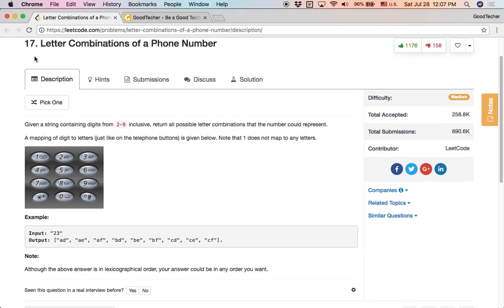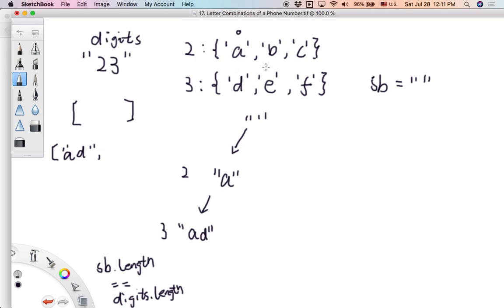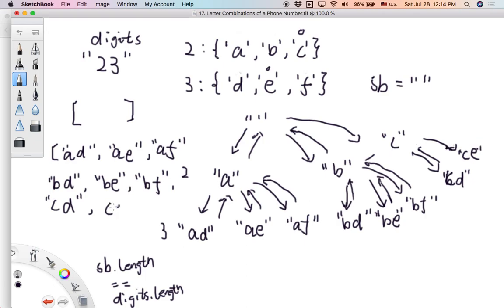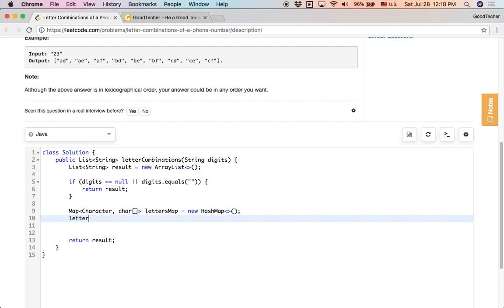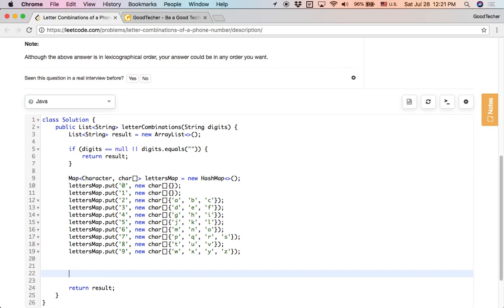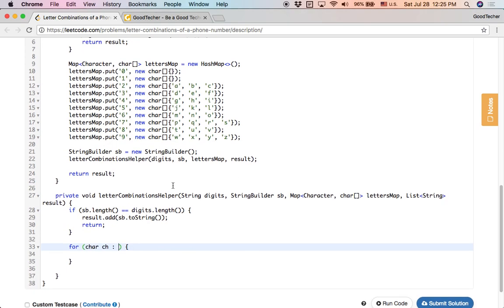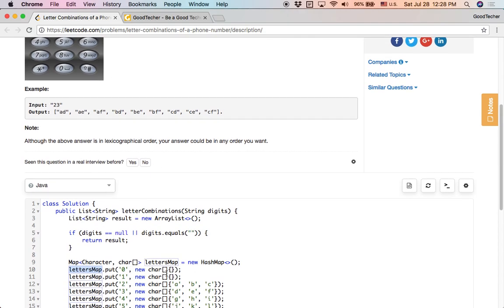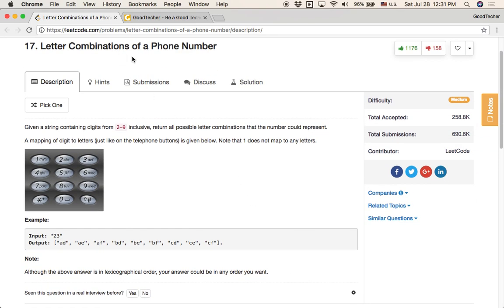LeetCode Tutorial 17. Letter Combinations of a Phone Number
GoodTecher LeetCode Tutorial 17. Letter Combinations of a Phone Number